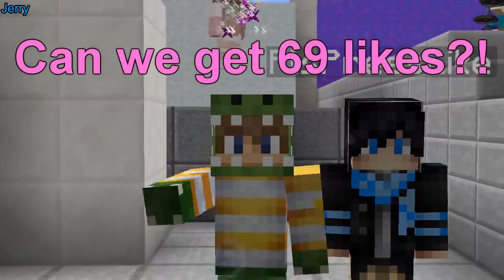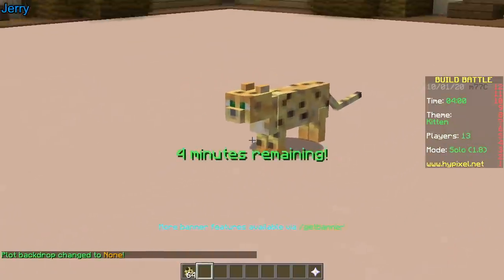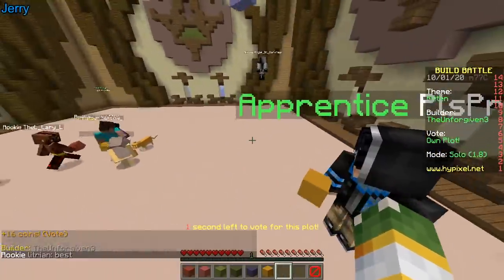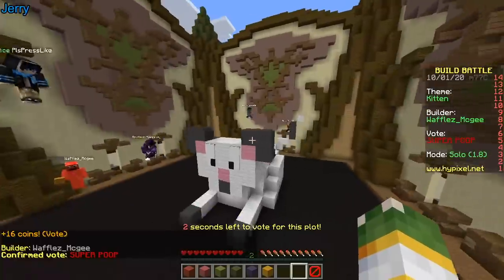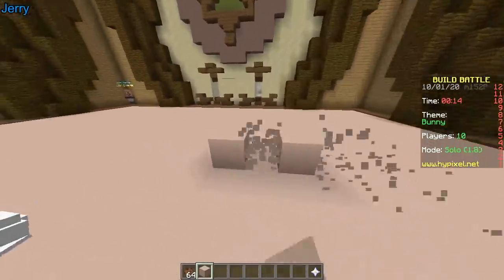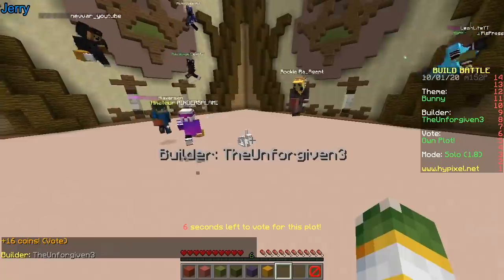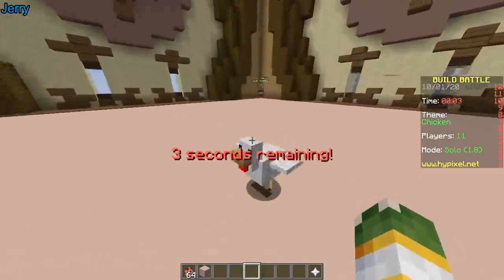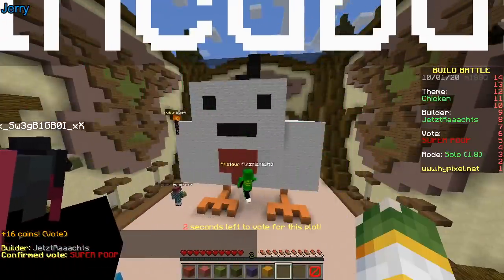ZERO BLOCKS CHALLENGE (Minecraft Build Battle)